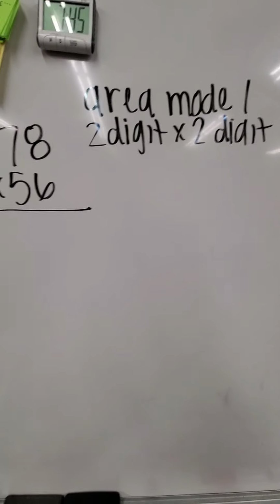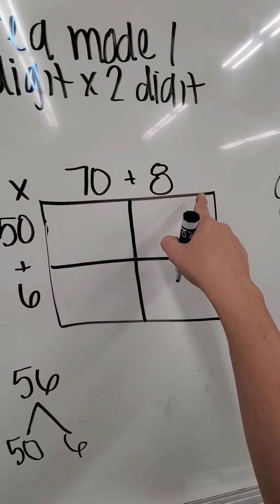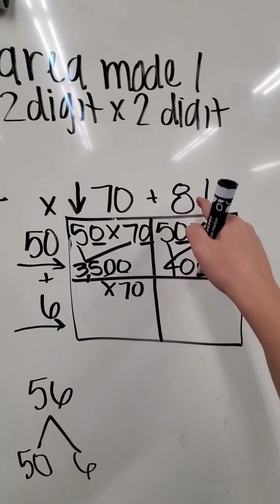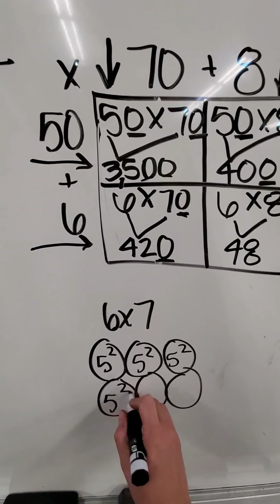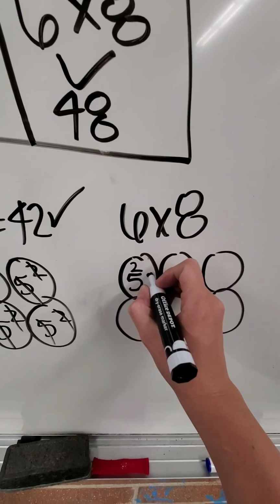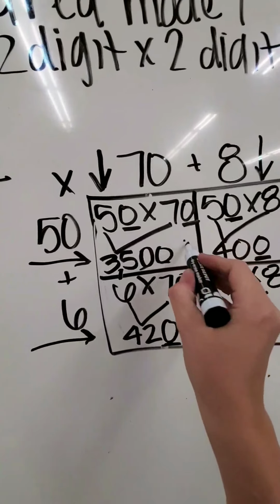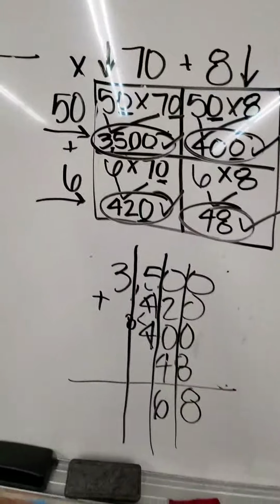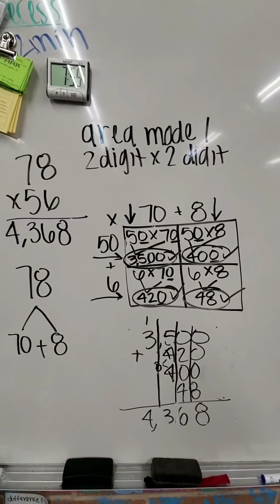Area Model: Multiplying a 2-digit number by a 2-digit number